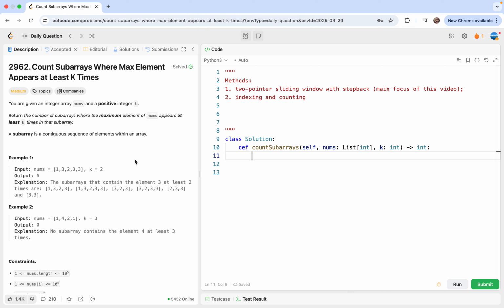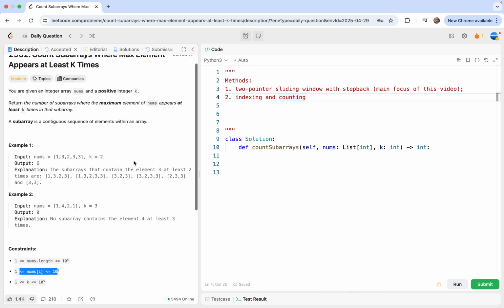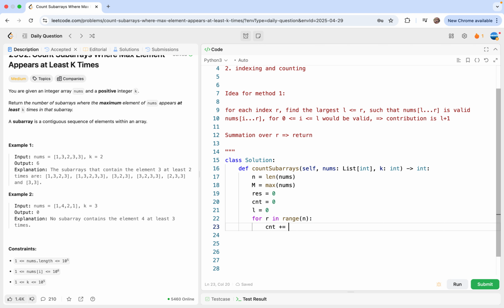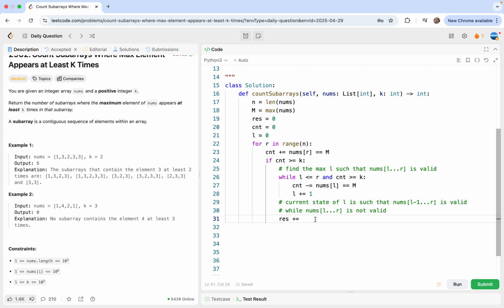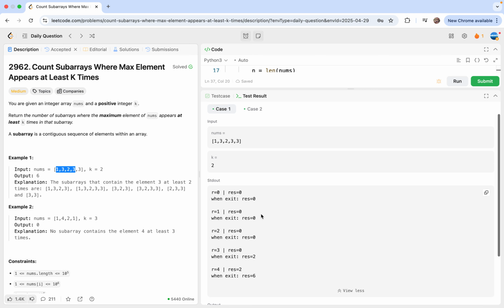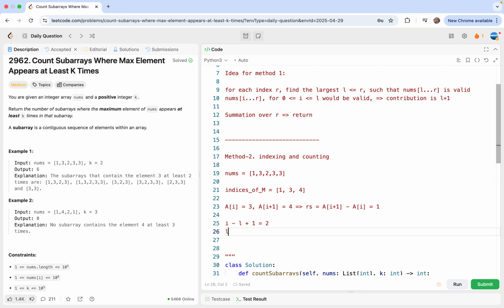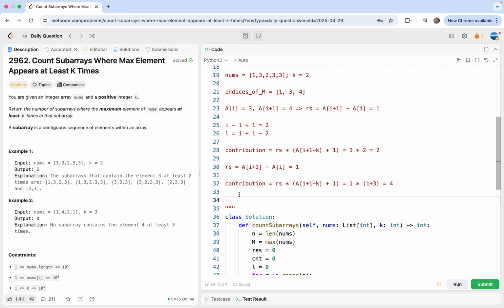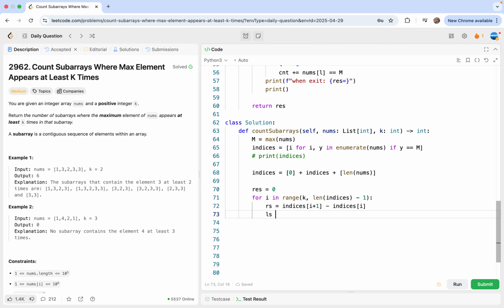leetcode 2962 Count Subarrays Where Max Element Appears at Least K Times | 2 pointer sliding window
Remark: after the list comprehension in the 2nd solution, we could/should add a check: if the length of indices is less than k, directly return 0. Forget this one for completeness in this version. Follow up me at channel @Code-Yao.